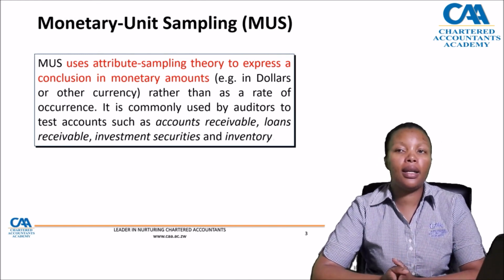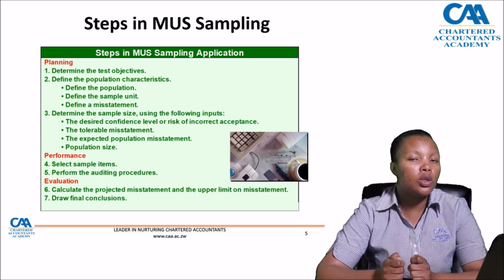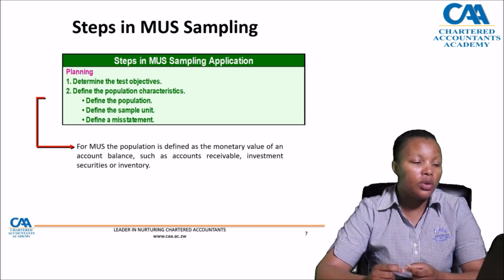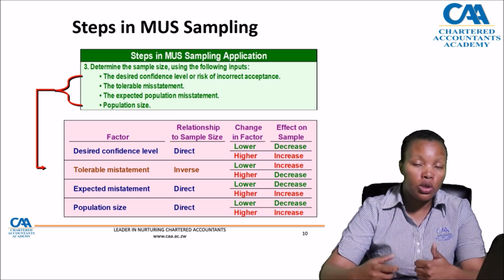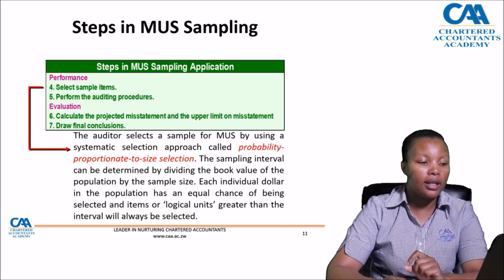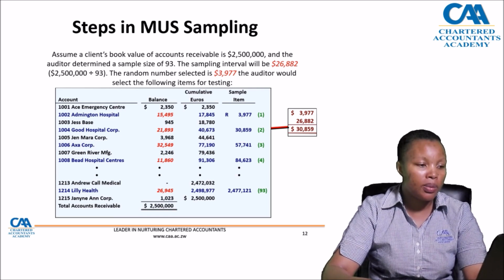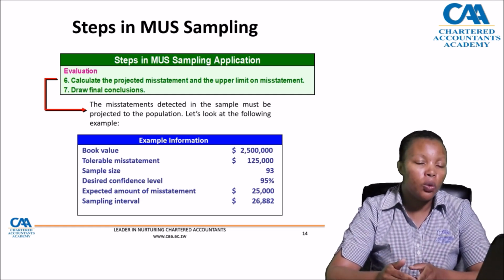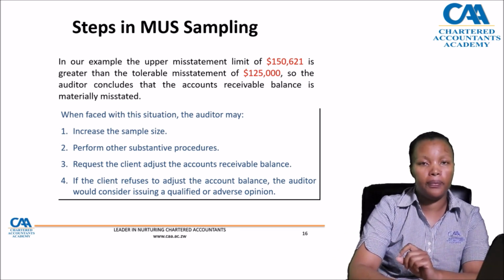Audit Sampling part 4